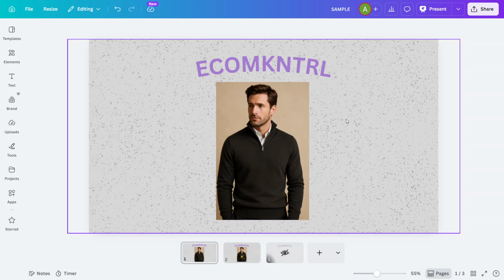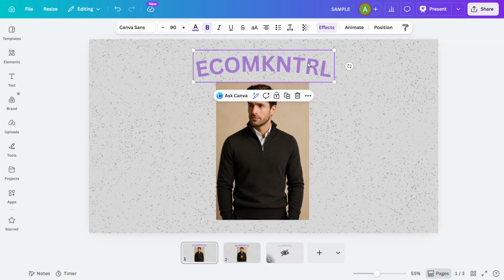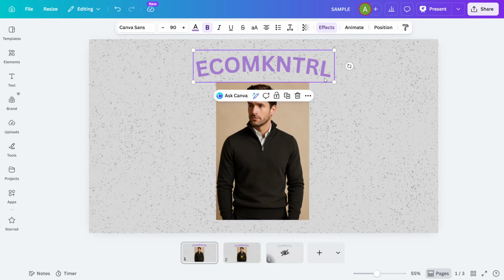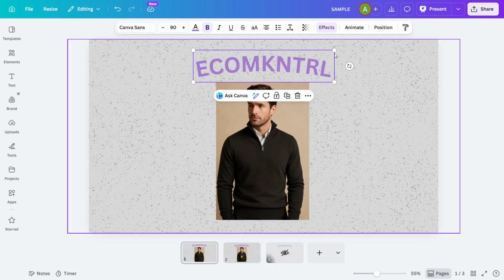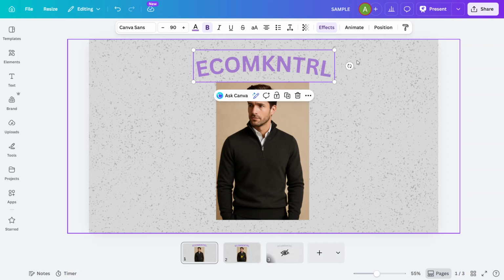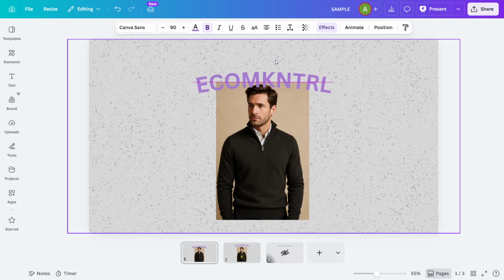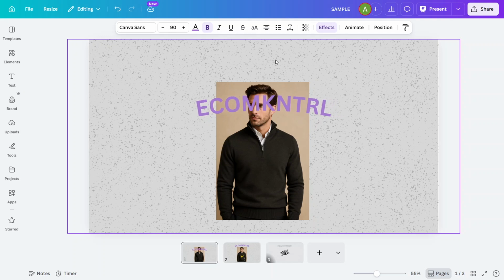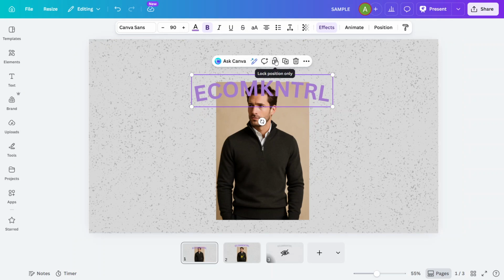How to Nudge in Canva (2026) | Step-by-Step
Learning how to nudge in Canva lets you move elements with pixel-level precision instead of dragging and guessing. In this tutorial, you'll see exactly how to use keyboard arrow keys and adjust nudge distance settings to align text, images, and design elements perfectly every time. This method works in both Canva Free and Canva Pro, and it's fully updated for the current version of the editor. Whether you're building social media graphics, ads, or product mockups, precise nudging saves time and keeps your designs clean. No third-party tools needed — everything is built right into Canva. Watch the full walkthrough and start placing elements exactly where you want them.